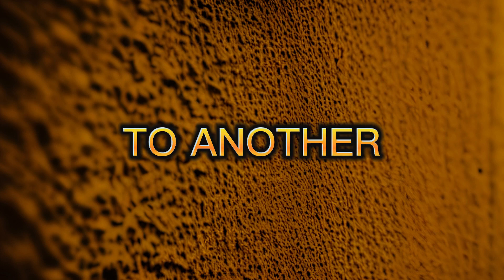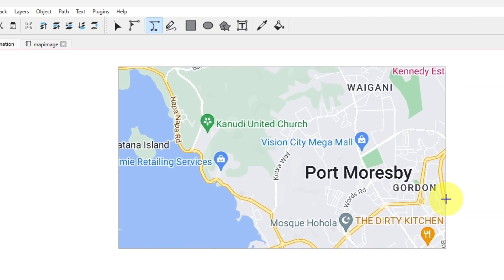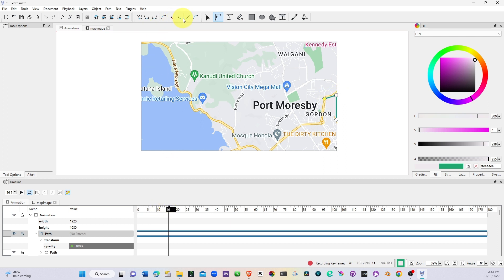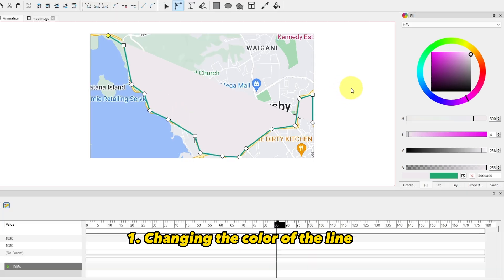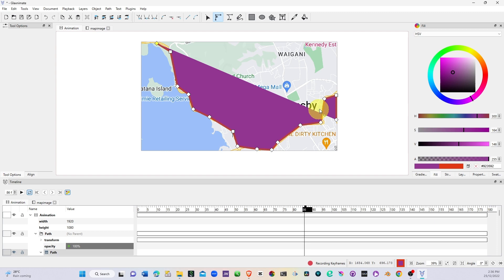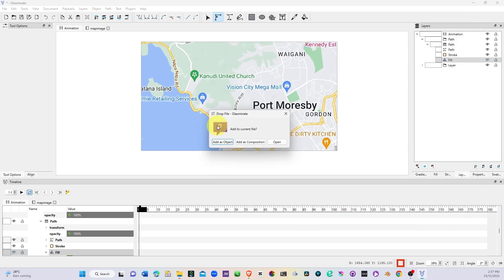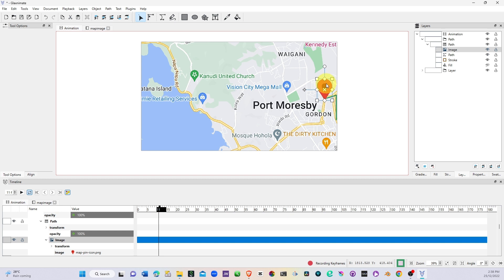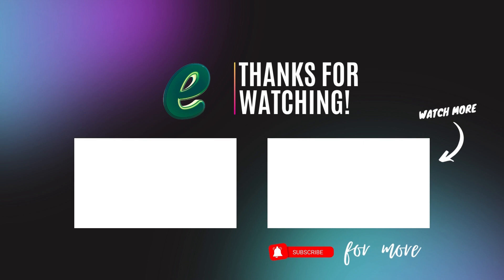Glaxnimate Explain: How to animate Maps in Glaxnimate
Hi friends, here again with another video on Glaxnimate. Glaxnimate is a free and open-source 2d vector animation software. In this video we look at;

1. Fundamental of Map Animation in Glaxnimate
2. Adding follow path and points